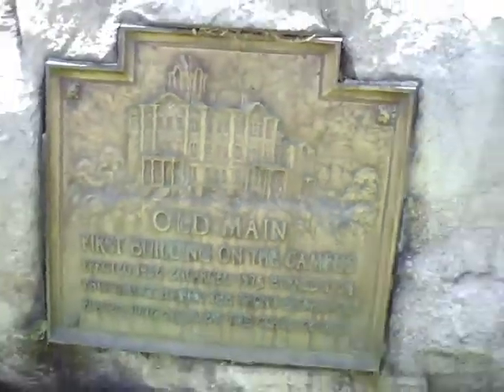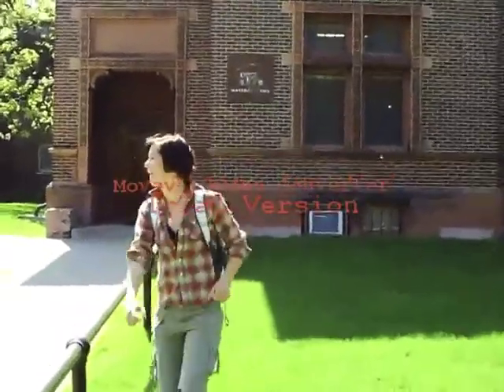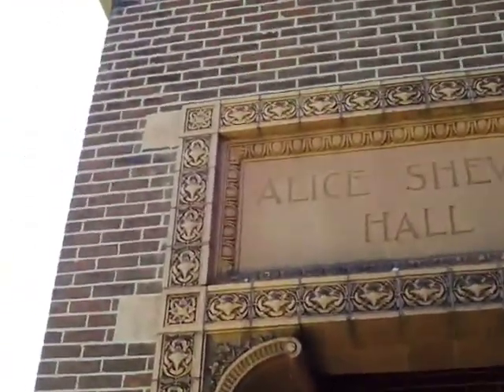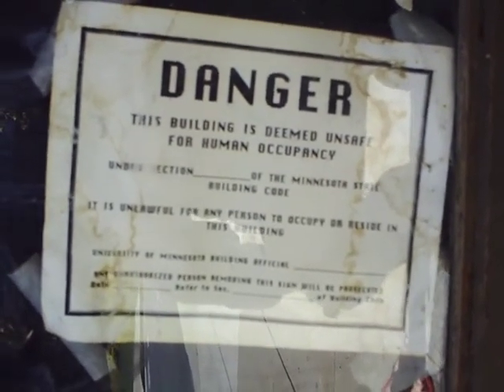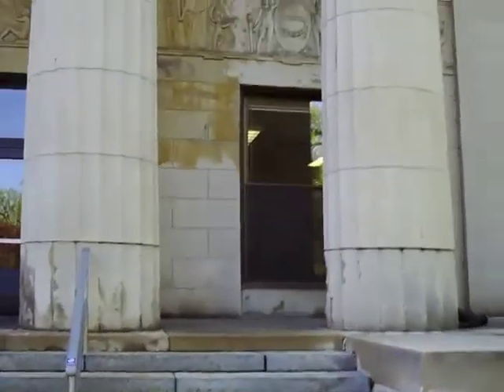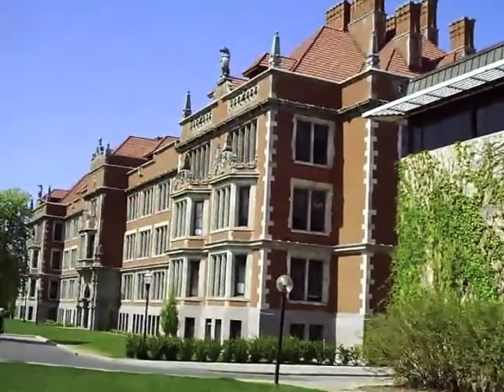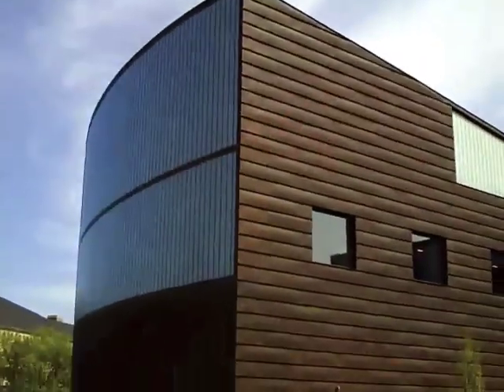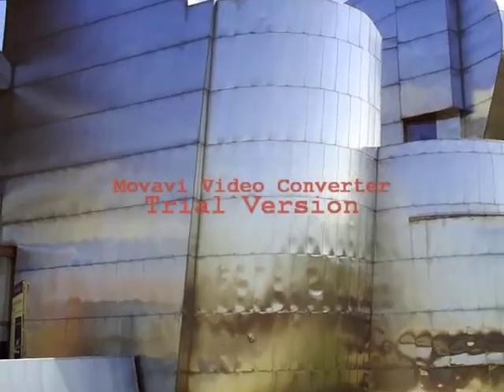The Evolution of Architecture at the U of M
The Evolution of Architecture at the University of Minnesota, Twin Cities campus. An evening of fun and entertainment by Alice Yonke, Anthony Gibson, and Mike Wise.